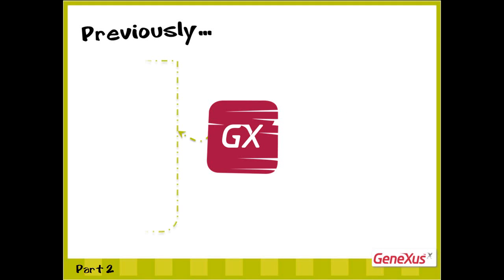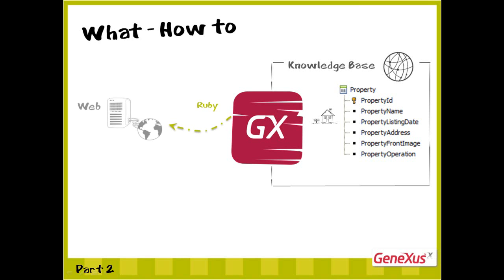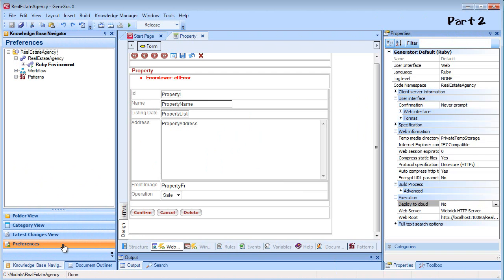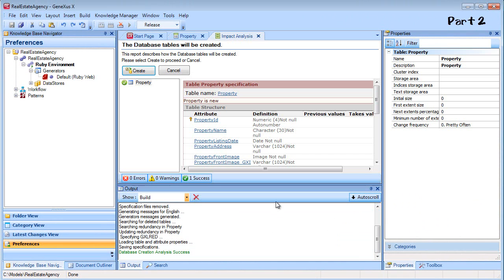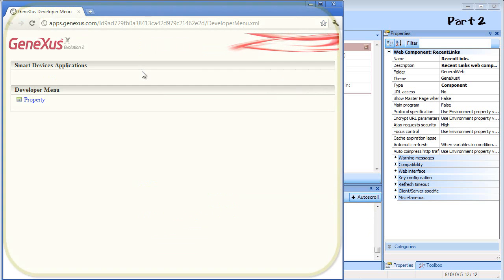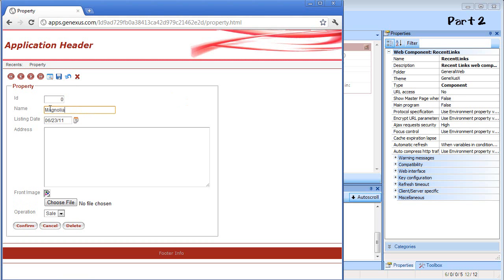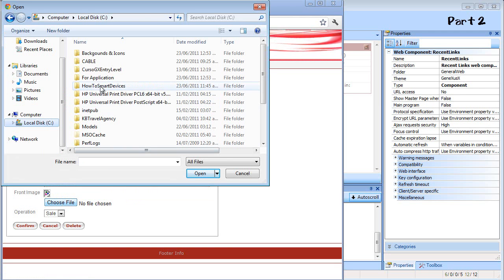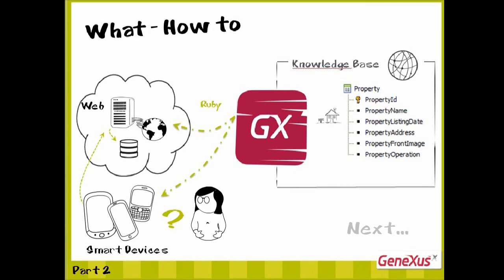Desarrollo de aplicaciones GeneXus para Smart Devices: Prototipación en la nube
Se quiere desarrollar una aplicación para una inmobiliaria, tanto web como para Smart Devices. Se muestra cómo lograr prototipar en la nube la aplicación.
Podríamos prototipar localmente nuestra aplicación web + SD (es decir tener los programas y la base de datos en un servidor local)  (vea el video anterior) o utilizar la nube, desentendiéndonos del software y el hardware.

Se hace cambiando el valor de una propiedad (Deploy to cloud).